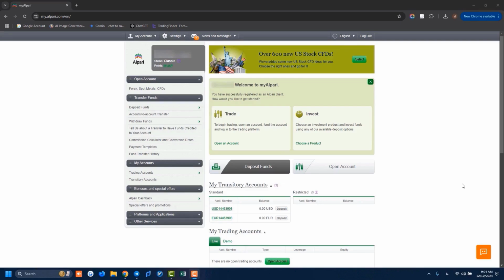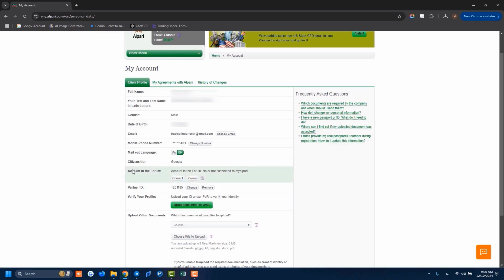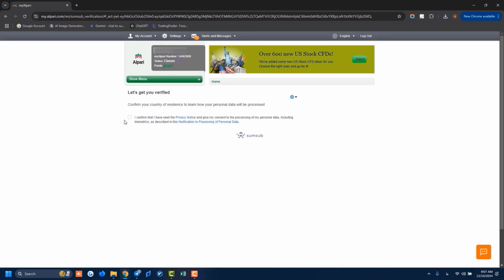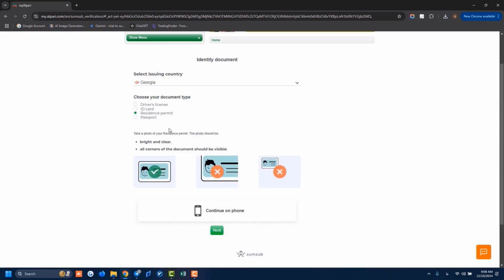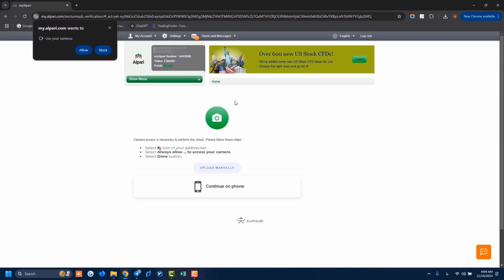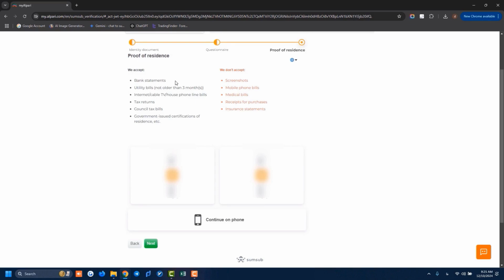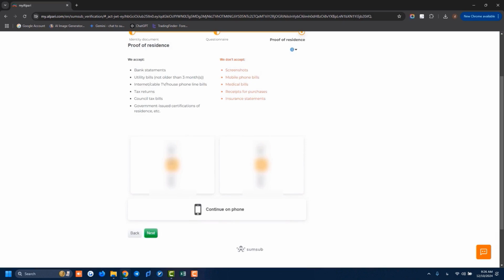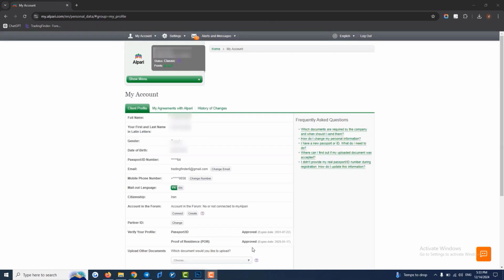🔖 Alpari Verification [International] - KYC in 48hr, ID and Residence proof 2025 [Tradingfinder]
♦️ Alpari International KYC Verification 2025 – Complete ID & Address Proof in 48 Hours | Tradingfinder

📍 In this video, we walk you through the 2025 KYC process step-by-step — from uploading your identity documents to submitting proof of residence.

💎 Whether you're new to trading or a seasoned investor, this guide ensures your account is fully verified in as little as 10–15 minutes!

✅ Fast & secure
✅ Fully online
✅ Accepts passport, national ID, utility bills
✅ Valid for all Alpari global clients
✅ Required for full account access and fund withdrawals

00:00 Intro
00:33 Start verification in Alpari International Broker
00:58 Upload documents
01:20 Taking selfie
01:55 Upload documents for the place of residence
02:35 Checking the status of documents uploading